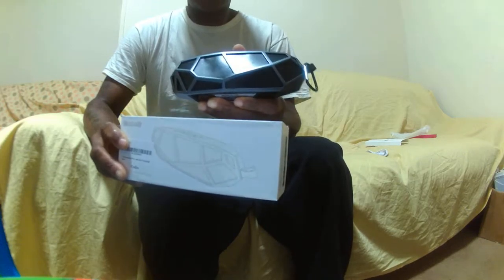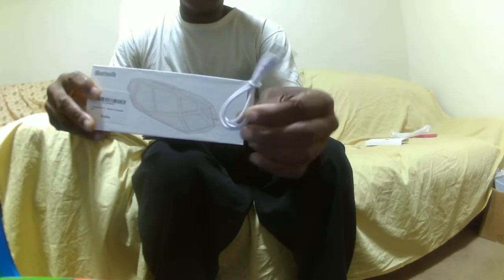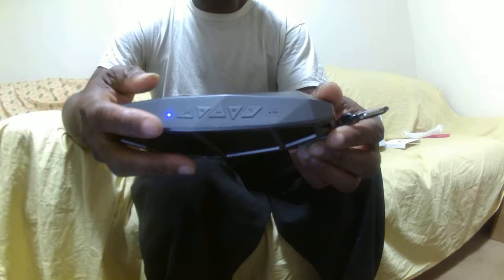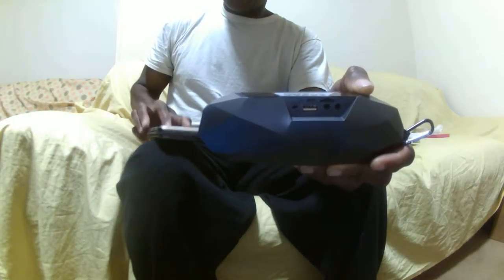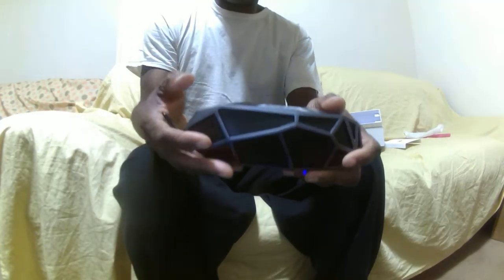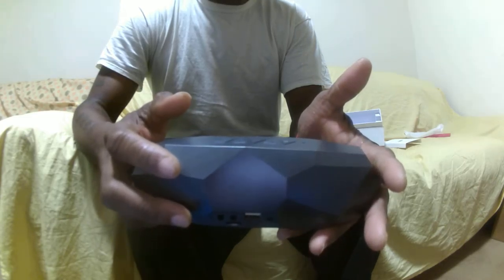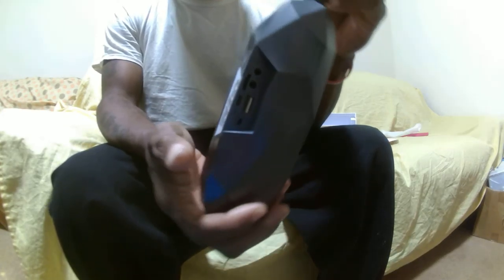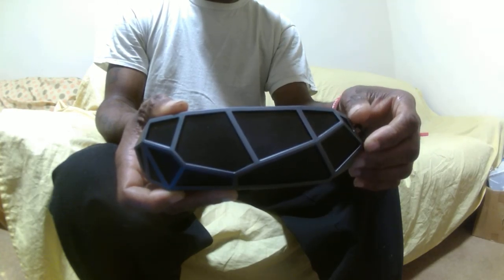Wireless Speaker 6 W Portable Bluetooth Speaker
amaz link;